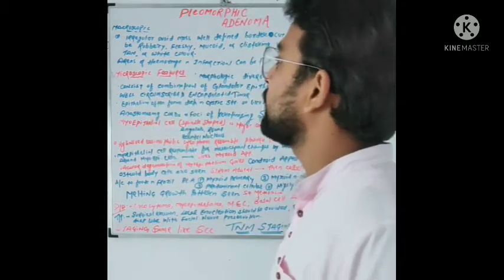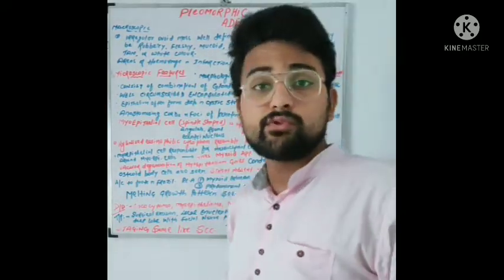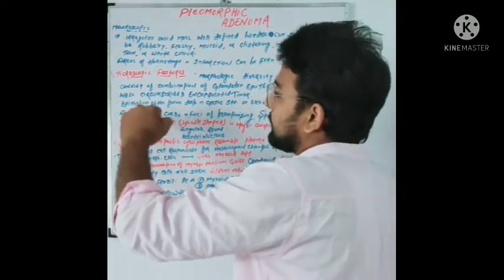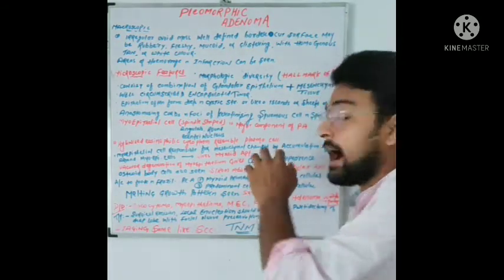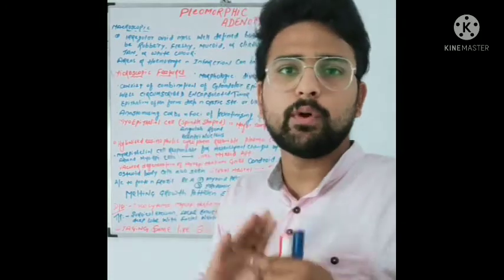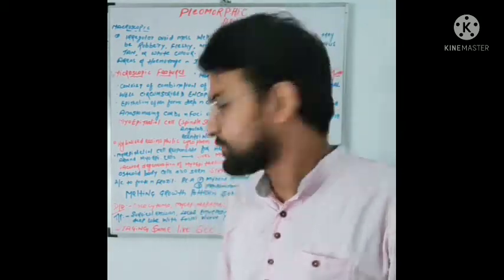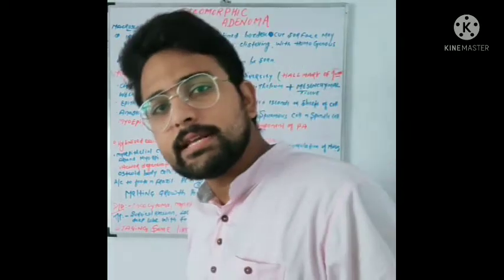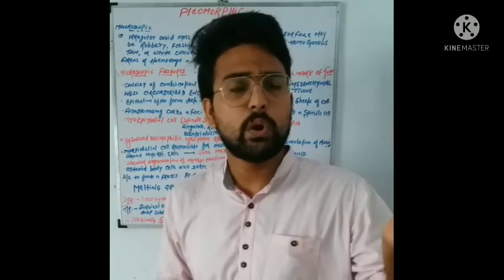pleomorphic adenoma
oral pathology
pleomorphic adenoma a salivary gland benign rare tumor . Mixed tumororal pathology pleomorphic adenoma is a mixed tumor of salivary gland. Salivary gland tumor benign tumor of salivary gland  . Enchondroma
Arise from interductal cells and epithelial cells Pleomorphic adenoma is a common benign salivary gland neoplasm characterised by neoplastic proliferation of parenchymatous glandular cells along with myoepithelial components, having a malignant potentiality. It is the most common type of salivary gland tumor and the most common tumor of the parotid gland.Most commonly affected site is the parotid gland (84% of cases)
May also occur in other major salivary glands (submandibular and sublingual glands), lacrimal gland and minor salivary glands of upper aerodigestive tracPrior radiation increases the risk of developing pleomorphic adenoma
Clinical features
Slow growing, painless, well circumscribed mass involving salivary glandDiagnosis can be rendered on preoperative cytology or biopsy, showing typical metachromatic fibrillary stroma (in cytology) or triphasic growth pattern (in biopsy)Benign metastasizing mixed tumorsRare, controversial clinical entity with late metastasis (6 - 52 years) after tumor excision to bone, CNS, kidney, liver, lung, lymph nodes, maxilla, pharynx, skin, sphenoid sinus;Benign morphology in original and metastatic tumor
Associated with incomplete pleomorphic adenoma surgery ocal recurrence, post cardiac transplant patient Complete surgical resection with negative margin is the mainstream treatment
Enucleation is not advocated given the high risk of local recurrence
Radiation therapy may be considered in symptomatic recurrent cases not amenable to surgical treatment